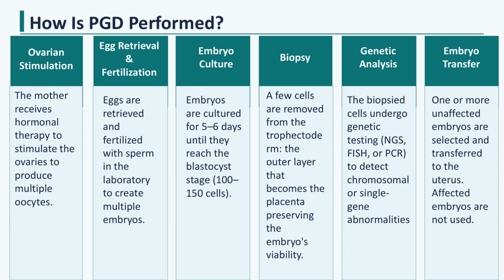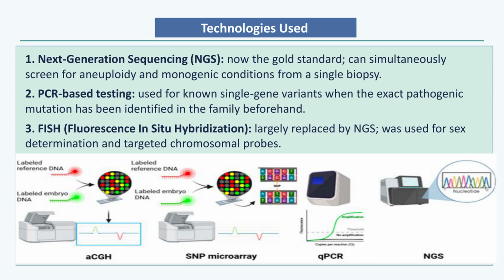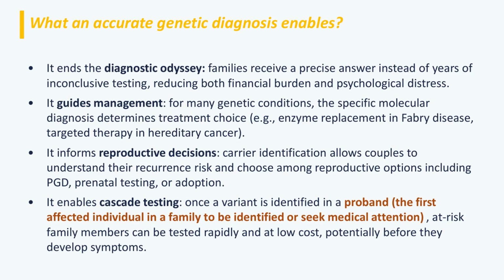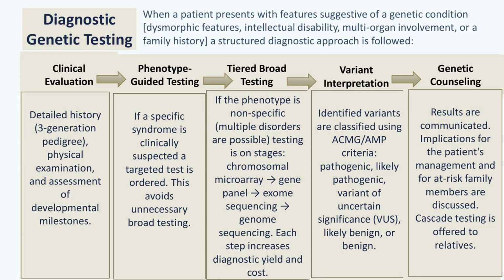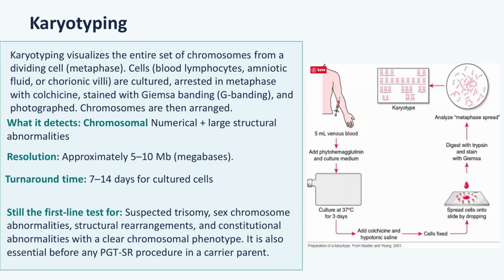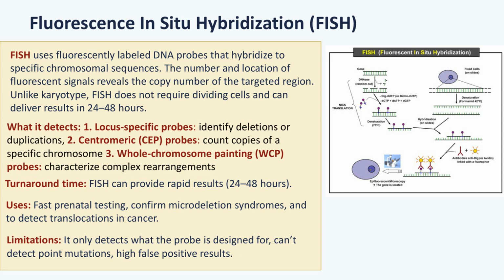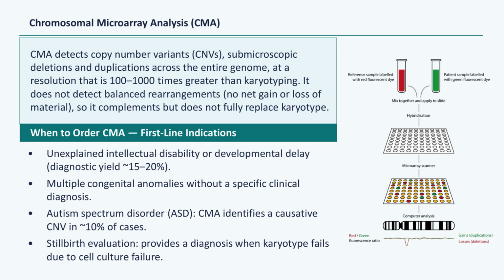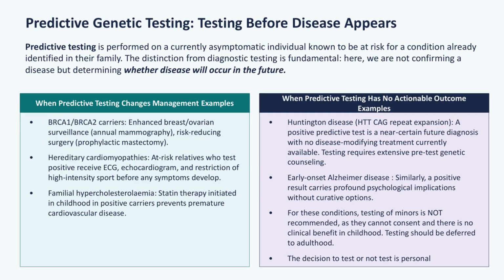lec 10 genetic testi 1